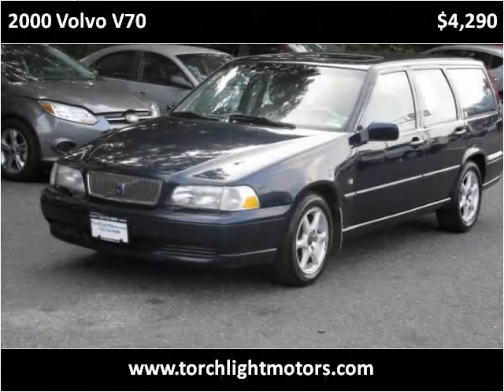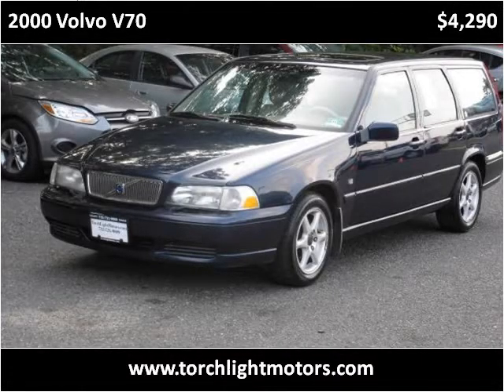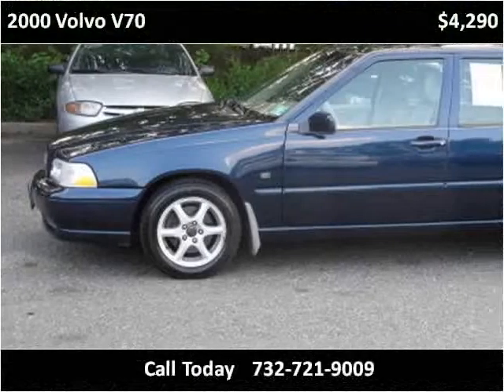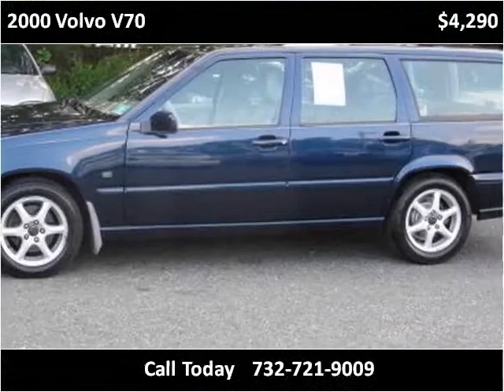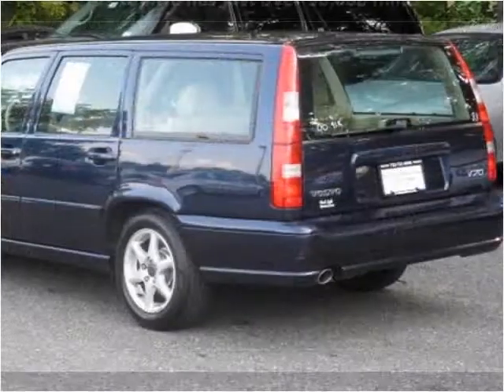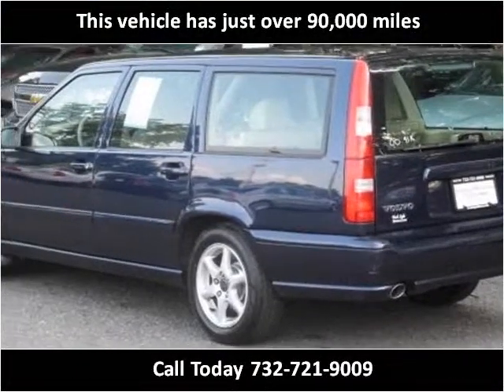2000 Volvo V70 Used Cars Parlin NJ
This 2000 Volvo V70 is available from Torch Light Motors.